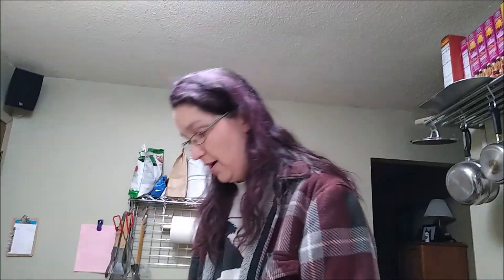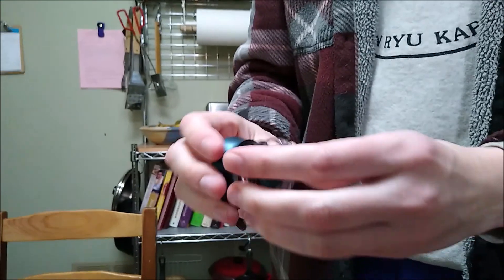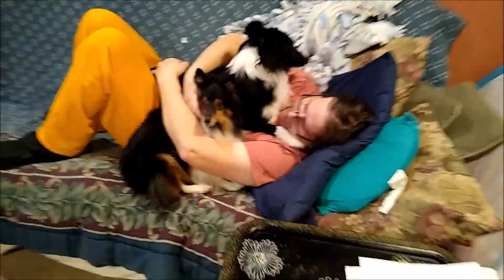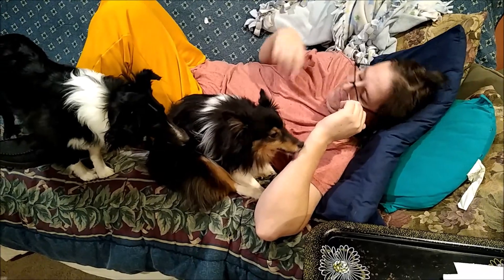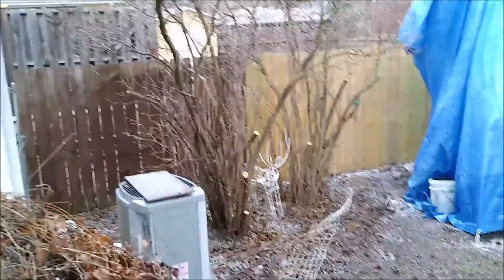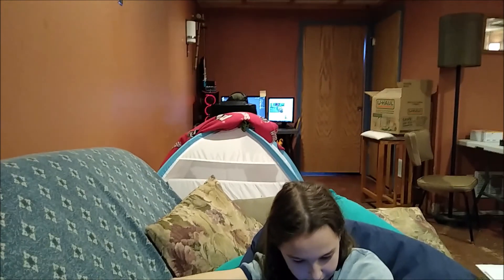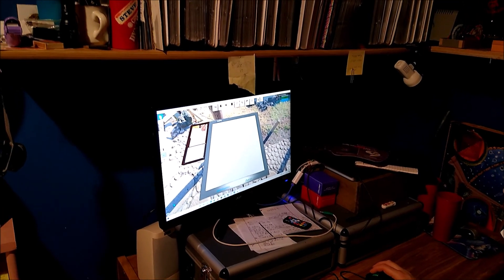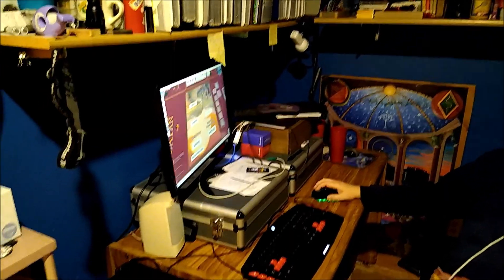Alone Together Day 19 (April 3)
It's Fried Day! Keyboards don't drink tea!  This video includes a discussion and demonstration of specialized makeup tools, cranky Shari, dogs, absurd pie charts, ALL the cheese, general nerdery, and an exploration of Tabletop Simulator (which we're hoping to use for some virtual game nights in the future).

Filmed on a cell phone.